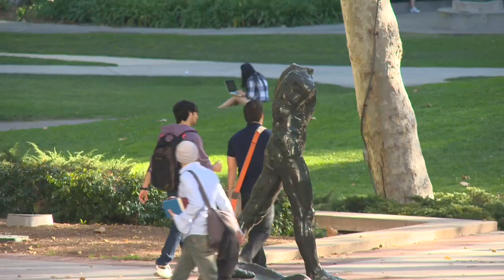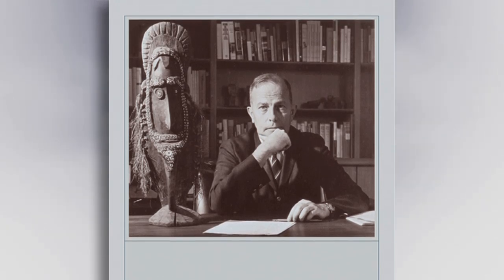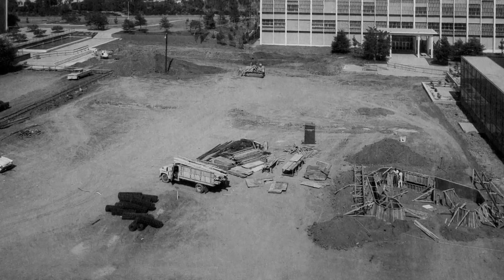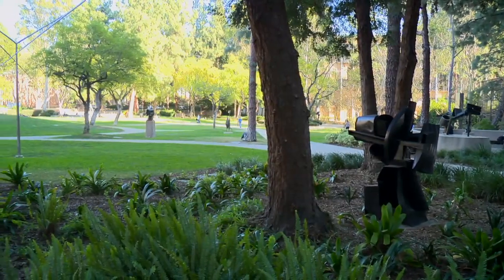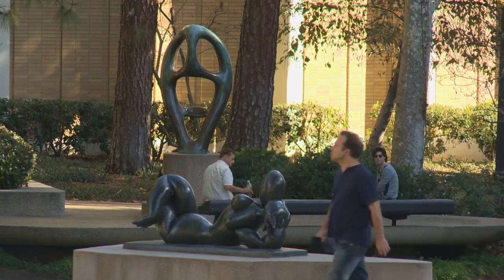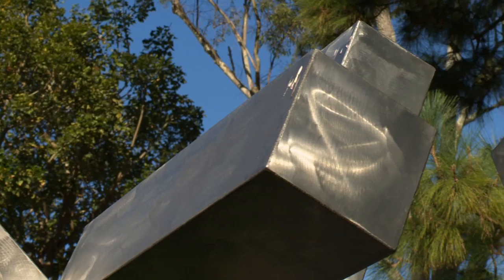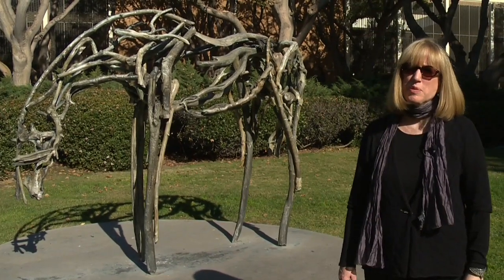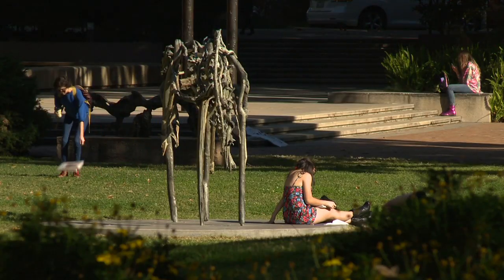Murphy Sculpture Garden UCLA - Naked Art (Ep. 2)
One of the most distinguished outdoor sculpture collections in the country, the Franklin D. Murphy Sculpture Garden at UCLA spans more than five acres, with over 70 sculptures by some of the most renowned artists of the twentieth century. Curator Cindy Burlingham and artist James Welling share some of its highlights.  Series: "UCTV Prime: Naked Art" [Humanities] [Arts and Music] [Show ID: 23520]